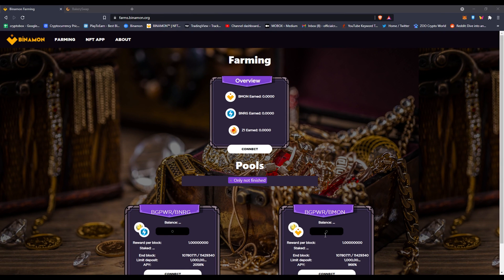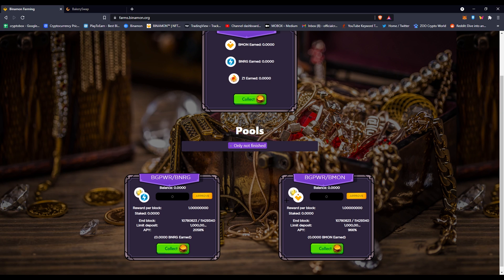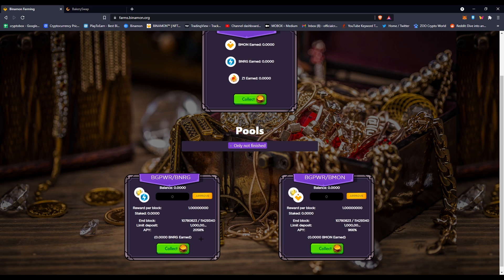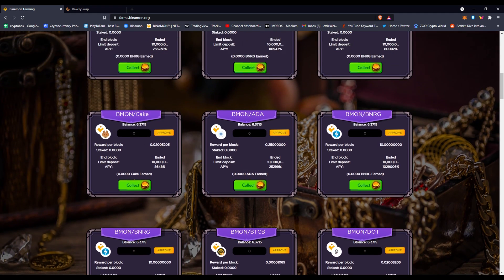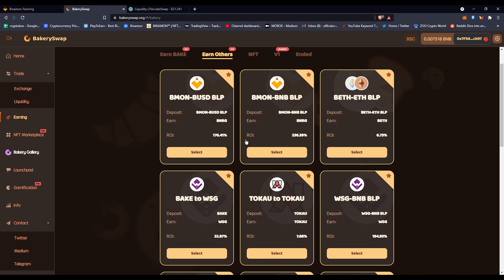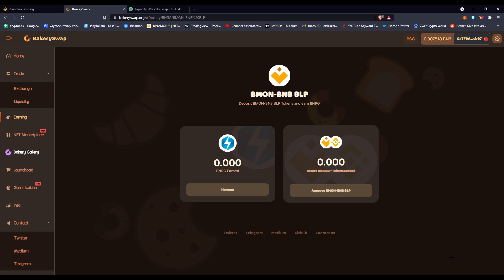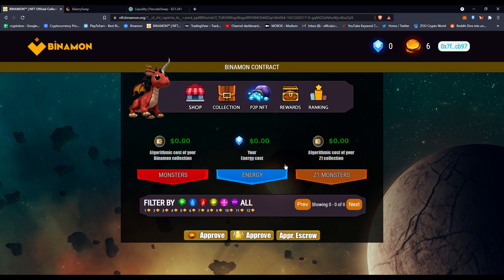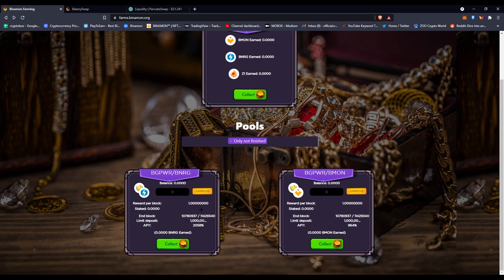BINAMON STAKING & BAKERY SWAP GUIDE , WALKTHROUGH ON HOW TO STAKE ON BAKERYSWAP | Genesis Binamon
Hello guys this is CryptoBox, here is my fifty-third video and I am 15 year old teenager that is looking to spice up his future in wealth and skills. I am heavily invested into crypto and specially NFTs. I've created NFT artwork and I love editing videos so I've came up with this channel to create a community  of people just like me at any age and point. I've been thinking of creating a telegram and discord for this channel but that will be for the future of this channel as this is a new channel.

DISLAIMER : I am not a financial advisor and I have no responsibility upon your actions. Use at Your Own Risk and information could be outdated by the video release of date.